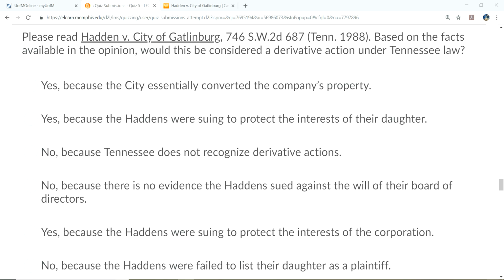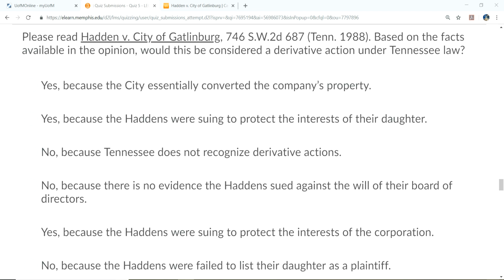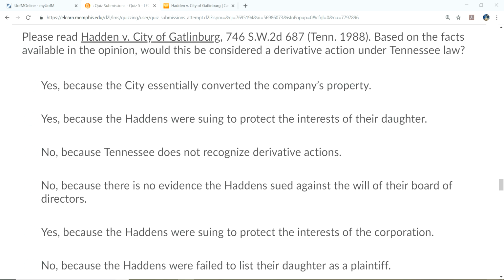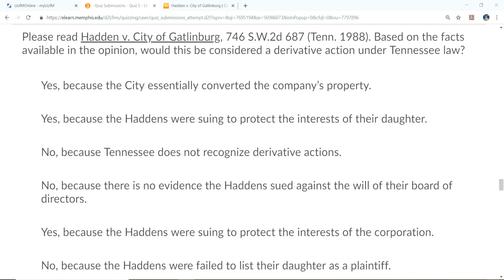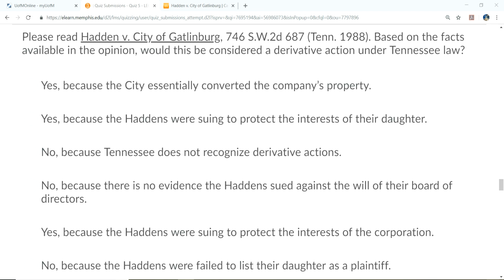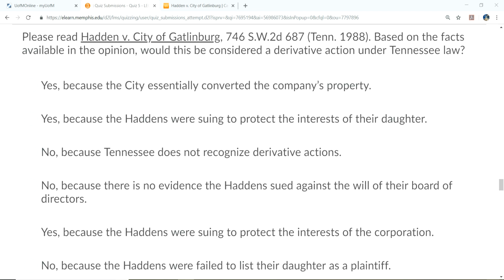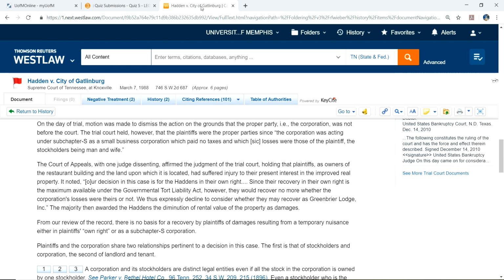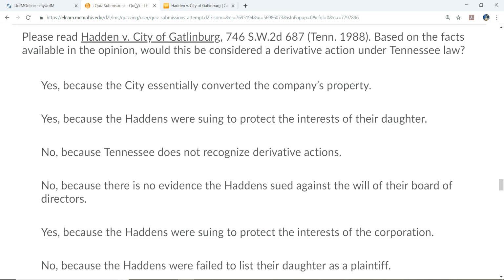Quiz review Attempt 2, Q 14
Quiz review for LEGL 3430